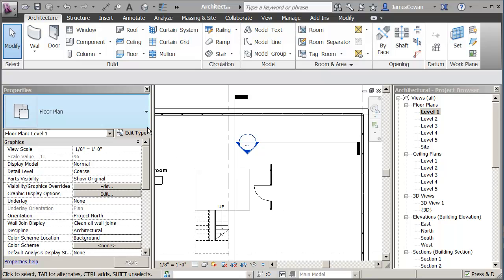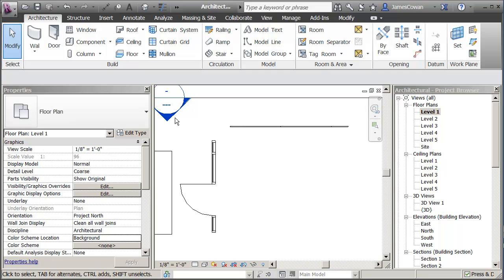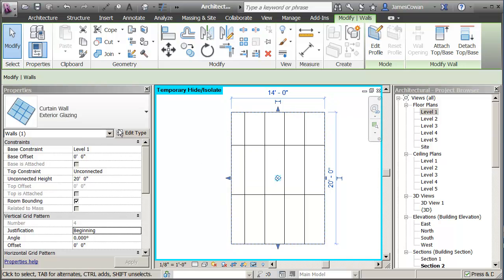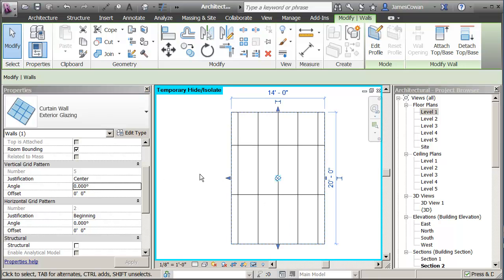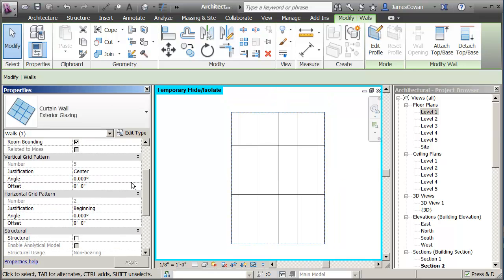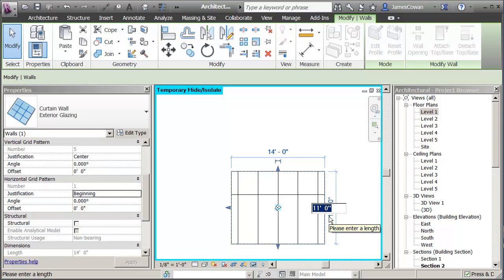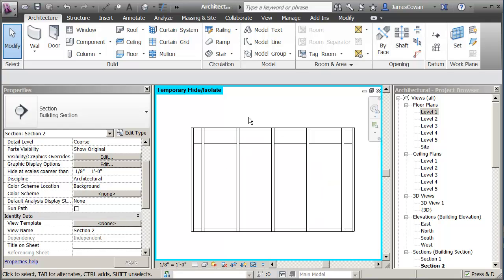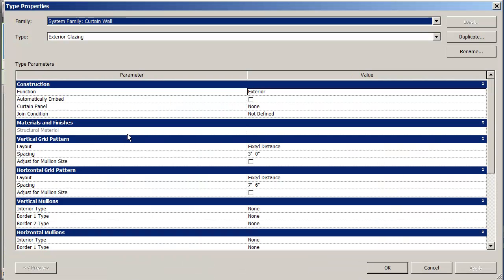15_curtainwall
Curtain wall with assigned grid settings.